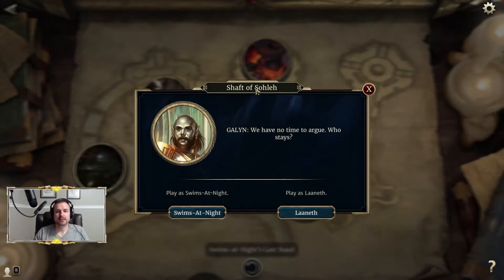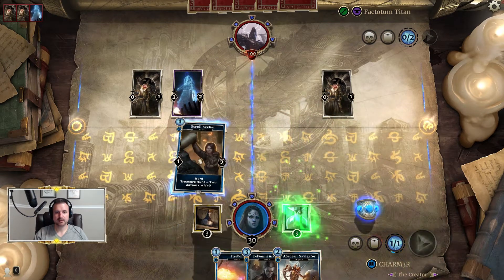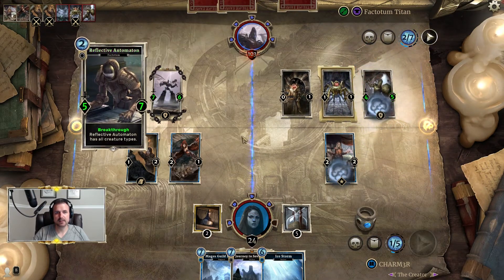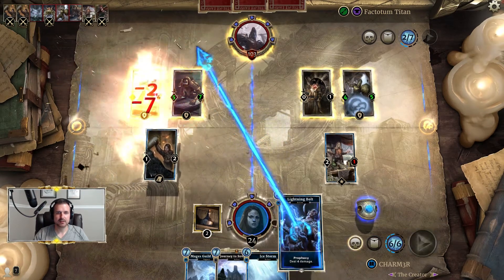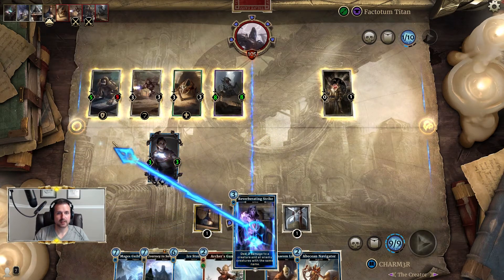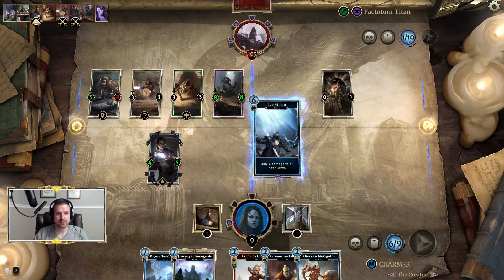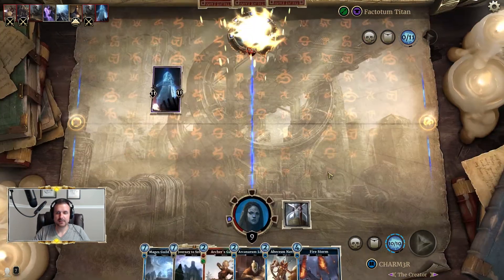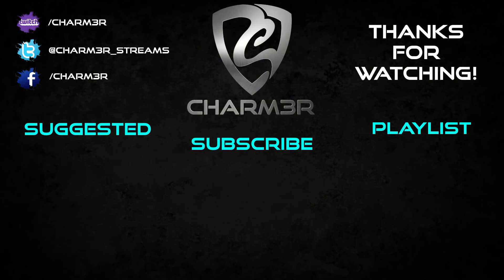[RtCC] Shaft of Sohleh - Factotum Titan - Laaneth Option (Master Difficulty)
This video covers beating Shaft of Sohleh (Factotum Titan) choosing the Laaneth option from Return to Clockwork City on Master Difficulty.